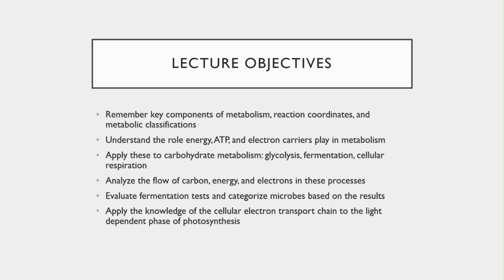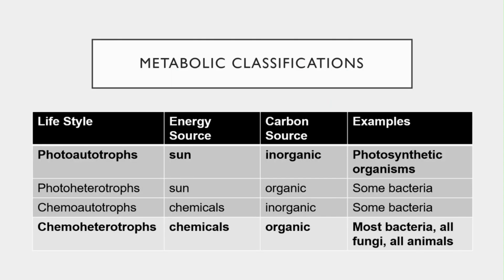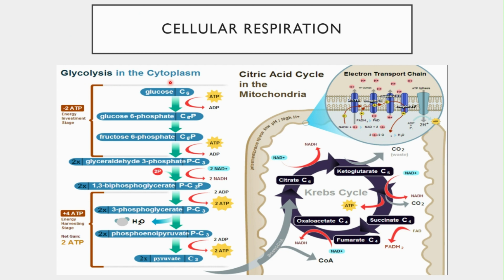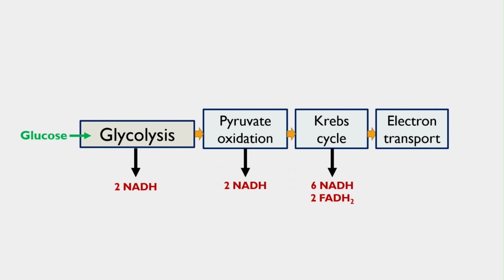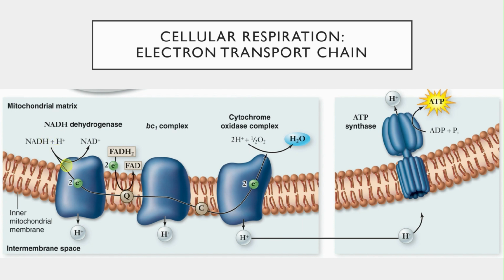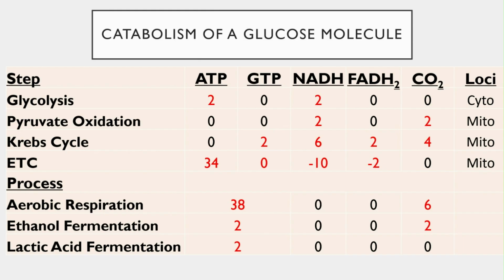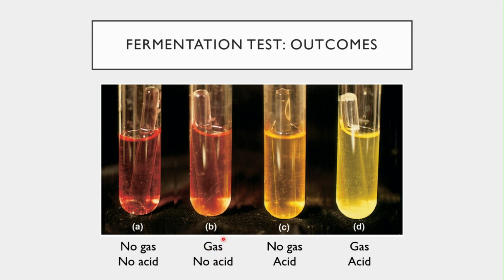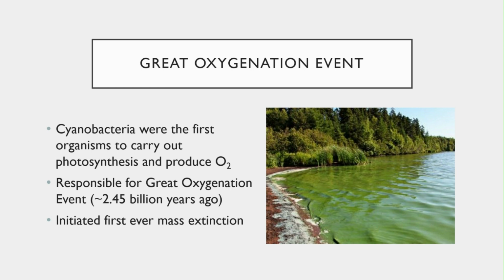BIO 205 Chapter 8 Part 2 Microbial Metabolism